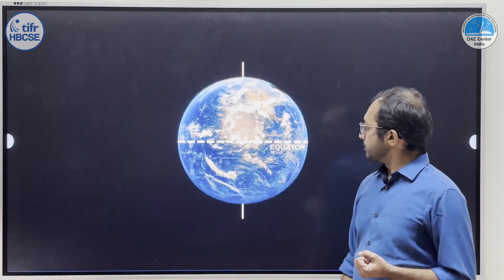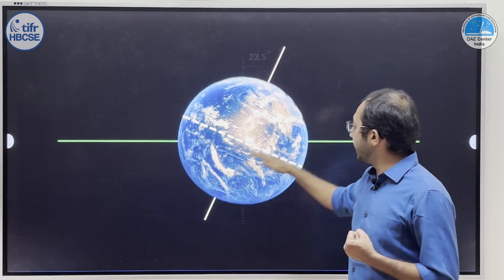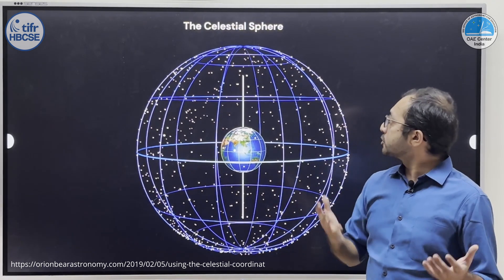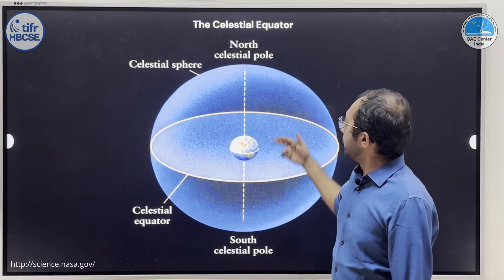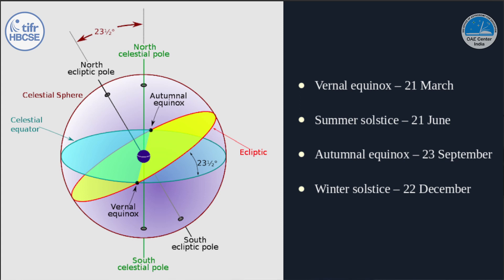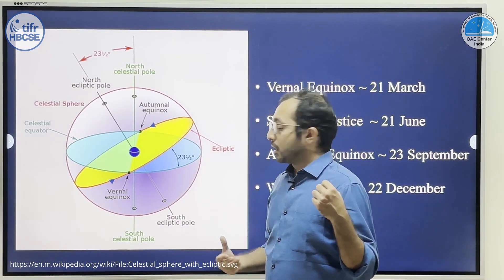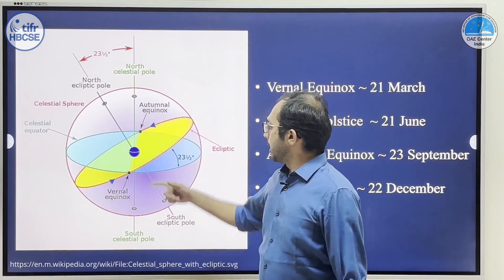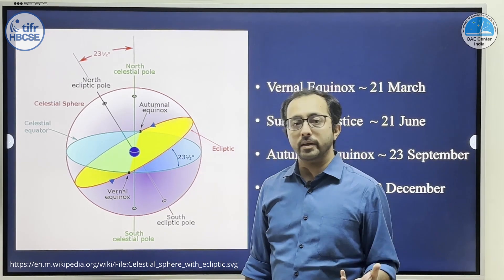Astronomy for Beginners: What is Celestial Sphere? (English) | HBCSE | OAE | Mr. Pritesh Ranadive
🌌 Unlocking the Celestial Sphere with Mr. Pritesh Ranadive, from HBCSE-TIFR.

👤 About the Speaker:
Pritesh Ranadive has been part of HBCSE’s Astronomy cell since 2015 and is deeply involved in training of Indian Astronomy Olympiad teams each year. He has M.Sc. and M.Phil. in Astronomy from S.P. Pune University. He has also worked as Senior Research Fellow at IUCAA, Pune. His expertise in observational astronomy and commitment to nurturing young talent are well-recognized. He has accompanied Indian Astronomy Olympiad teams as a mentor in multiple years and was also part of the academic committee when India hosted the IOAA in 2016. His dedication and efforts in these roles have made him a prominent and respected figure in the observational astronomy community.

🎥 About the Video: This video explores the concept of celestial sphere. It delves deeper into concepts of Celestial Equator, Ecliptic and Celestial poles. Unravel the mysteries of the Sun's movement in the sky and the idea of Equinoxes and Solstices.

🌟 Key Concepts Explored:
00:00 Intro
00:37 Celestial Sphere
01:06 Axis of Rotation of the Earth
01:40 Ecliptic
04:09 Celestial Equator
07:07 Equinox
08:10 Solstice
10:30 Coordinate System

Join us on this cosmic voyage. 🚀 Share your preferred astronomy topics in the comments! 🌌 Encountering challenges in your astronomy studies? 🚀